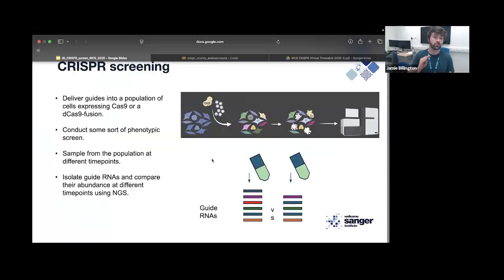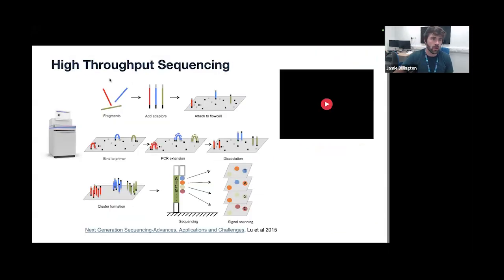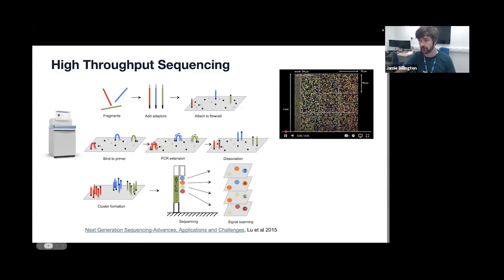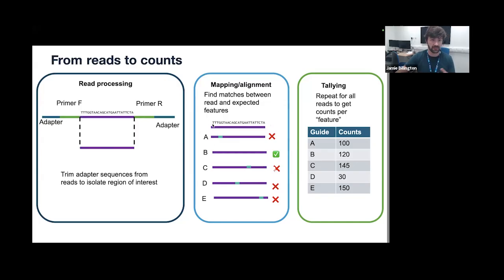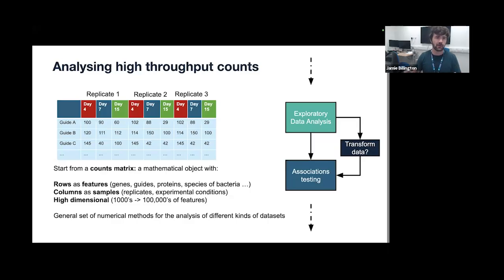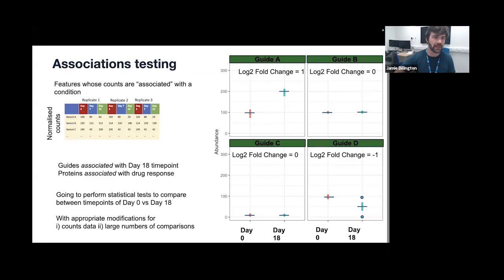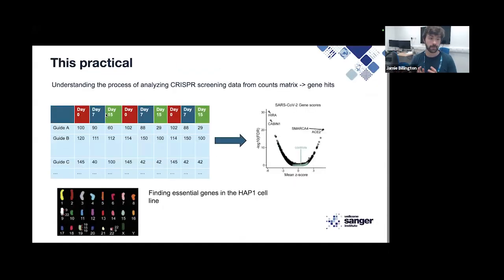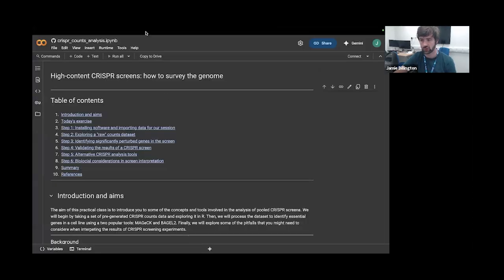Screening informatics - Jamie Billington